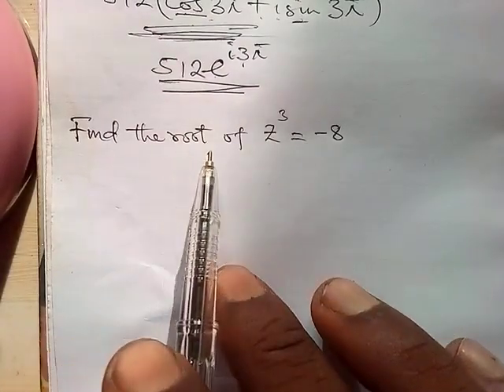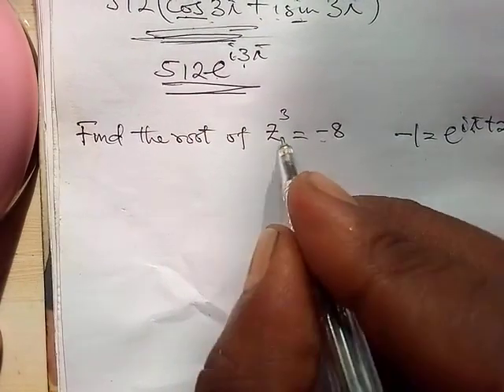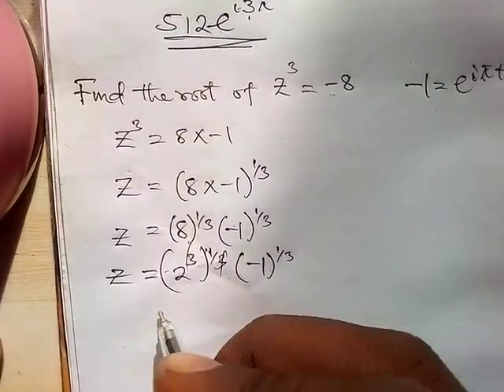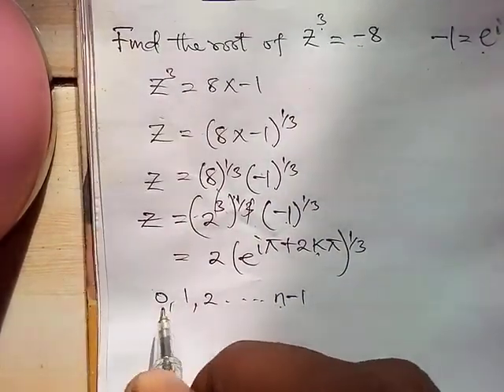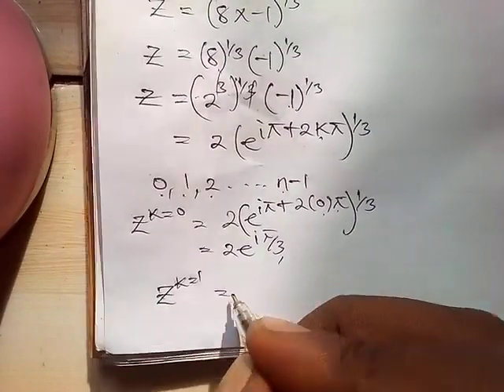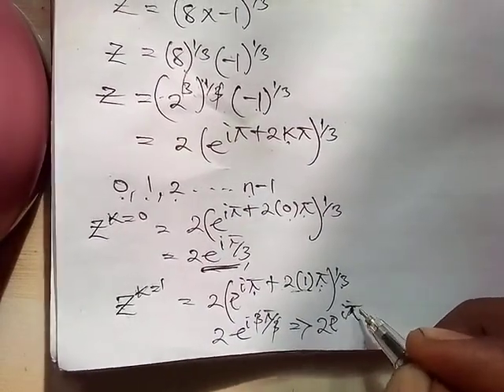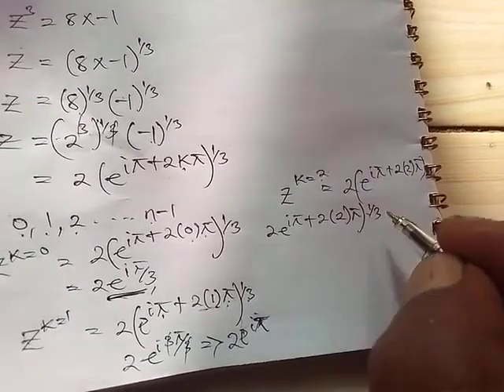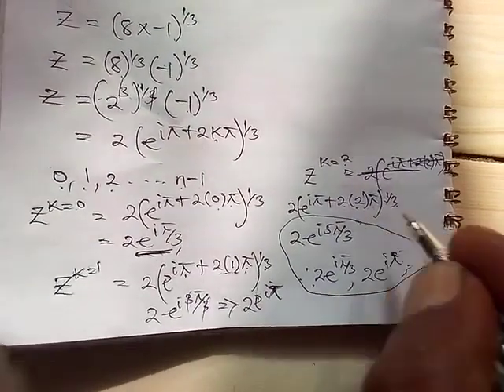Evaluate z³ = -8. Mat 101